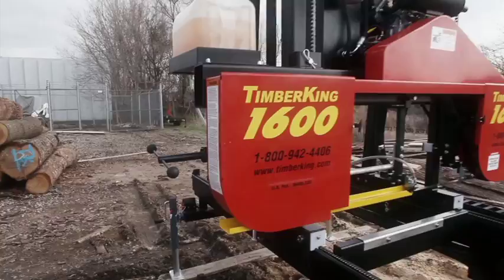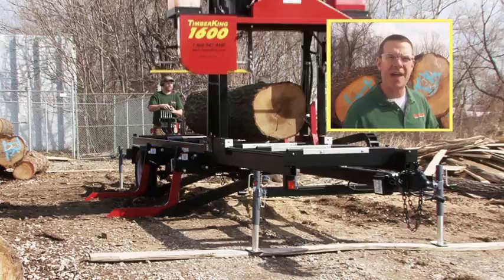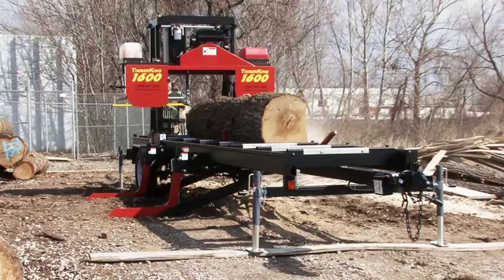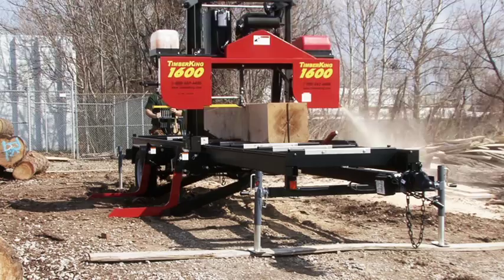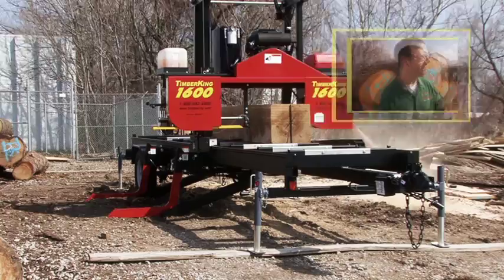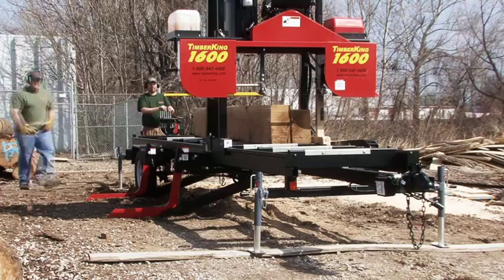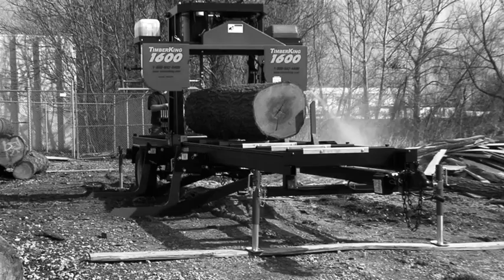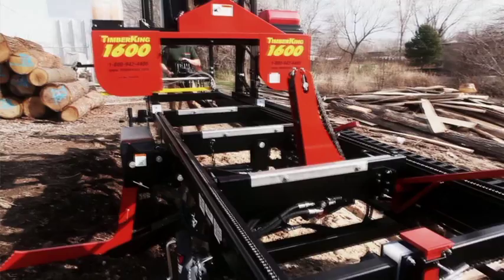Portable Sawmill TimberKing 1600 In Action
Only the TimberKing 1600 Portable Sawmill combines direct-action hydraulics, massive cut throat, best company-backed warranties and 80 Year Tradition of trust. We call it the TimberKing Advantage.

Action-packed video shows TimberKing 1600 Sawmill cutting up a huge log. All the action features that make the TimberKing 1600 top in its class: Huge Cut Throat, Direct Action Hydraulics, and Class-Exclusive Hydraulic Bi-Directional Chain Log Turner.